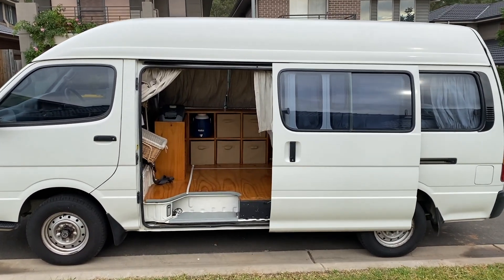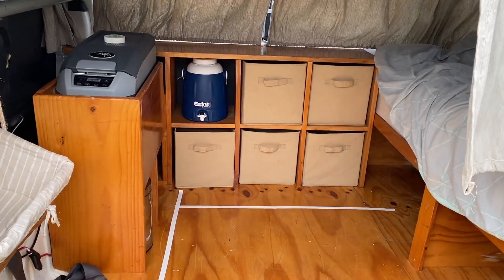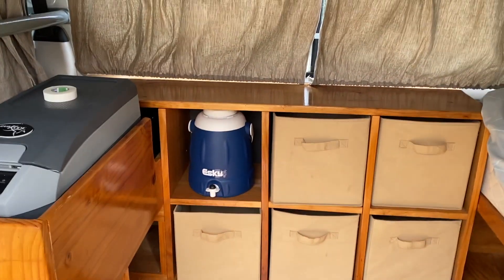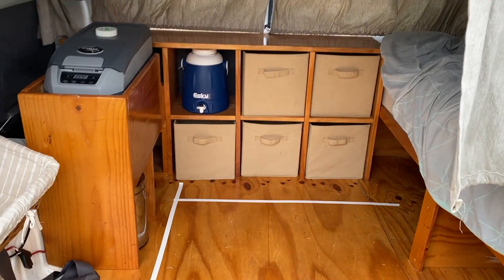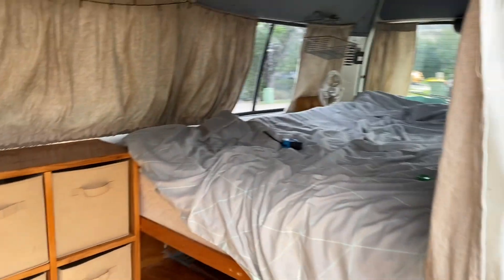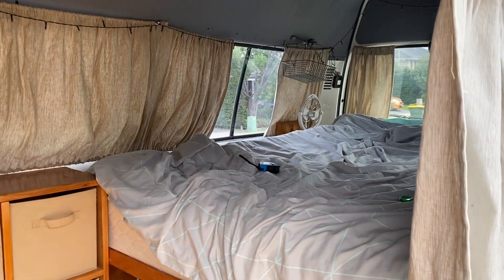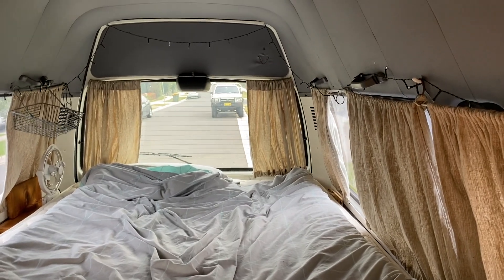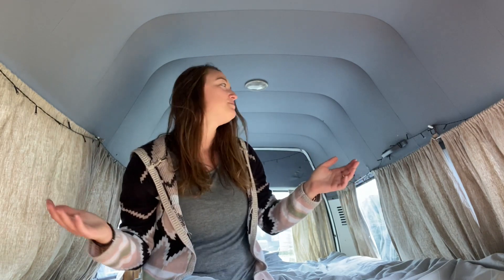I Bought a Van!! | Conversion & Travel Plans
I bought a 2003 Toyota Hiace Commuter which is already semi converted.  Hear the changes I plan on making and what I want the van for!  Follow along on instagram for live updates: @thisramblingrover

WAYS TO SUPPORT MY NEXT ADVENTURES (Van Conversion, Larapinta Trail & Continental Divide Trail)

BUY MY E-BOOK
The Corporate Adventurer E-book